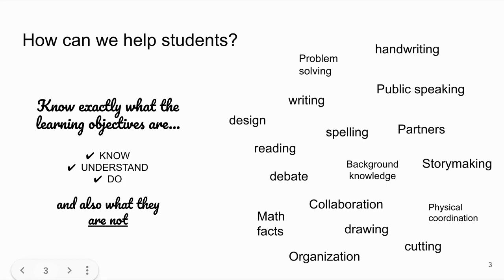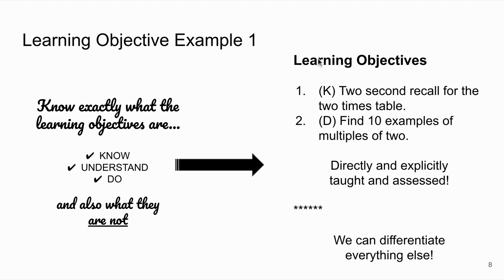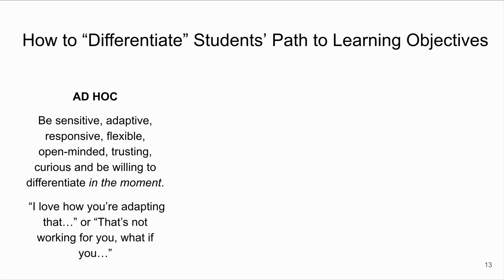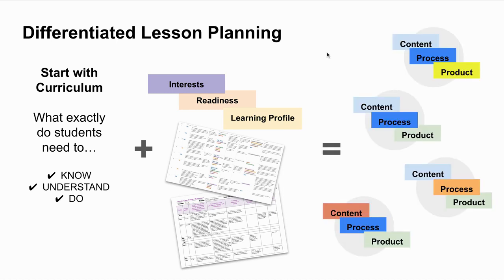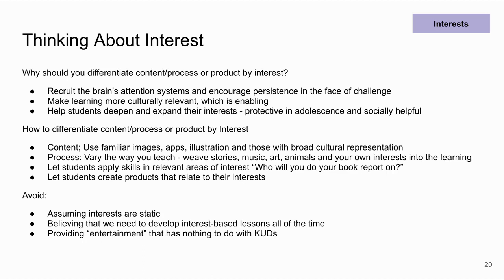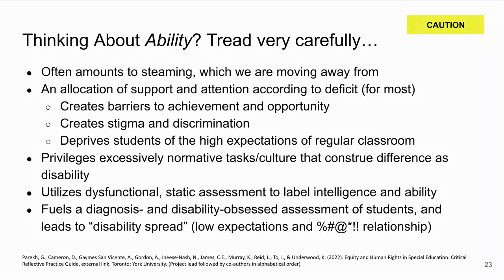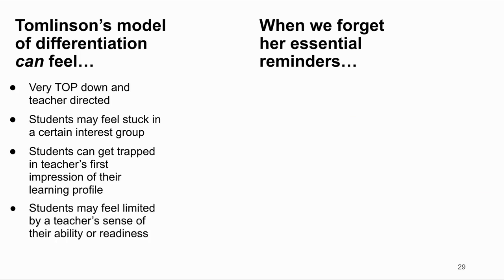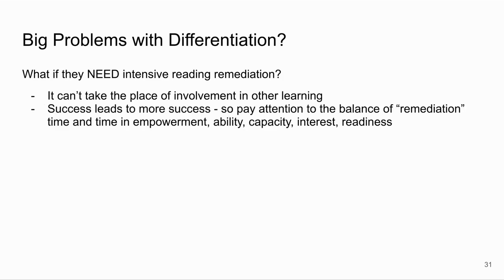Differentiated Instruction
A 54-minute lecture on differentiated instruction. In this video, the basics of Tomlinson's model are discussed with an emphasis on equity.